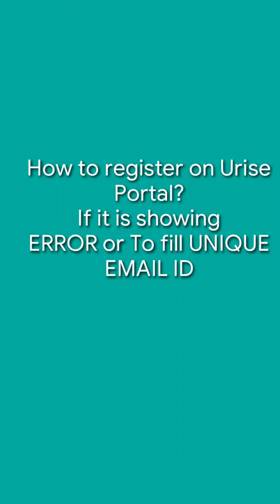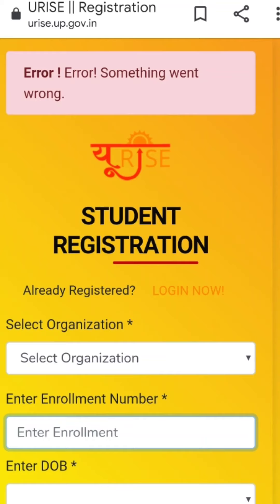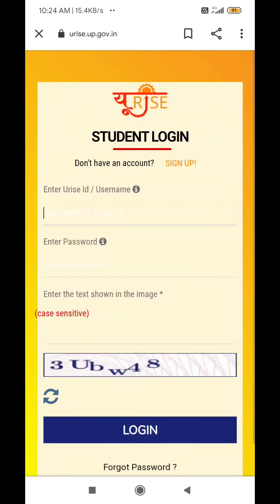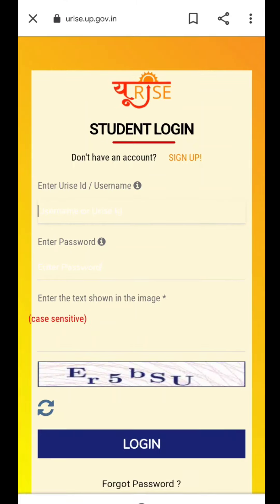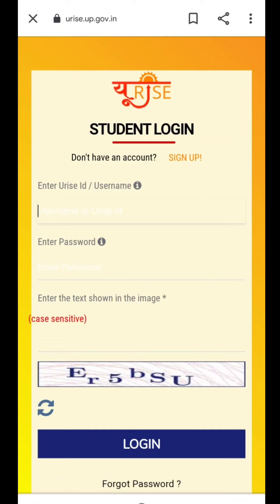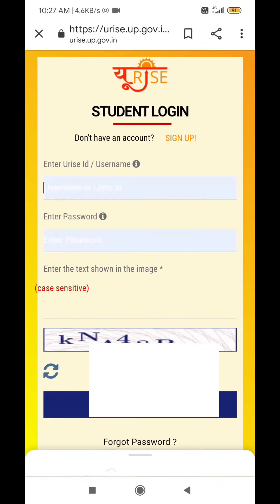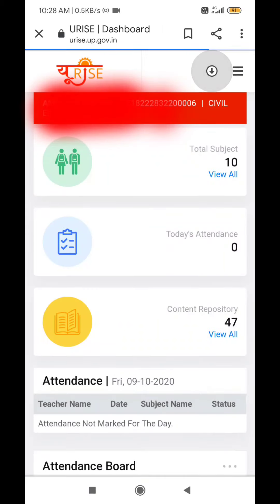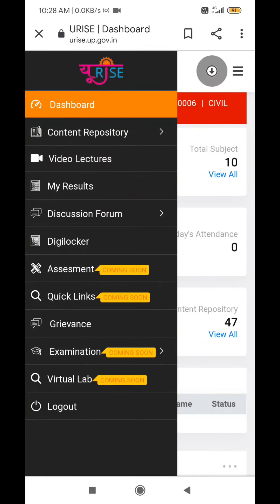Urise Portal Error Correction| Urise Portal Registration Error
Urise portal, Urise portal error correction, Urise portal registration error, Urise Portal

In this video we will learn the best method to avoid the error issue of Urise Portal registration.